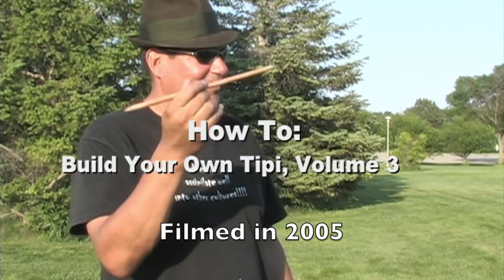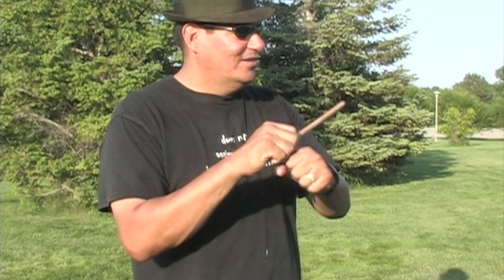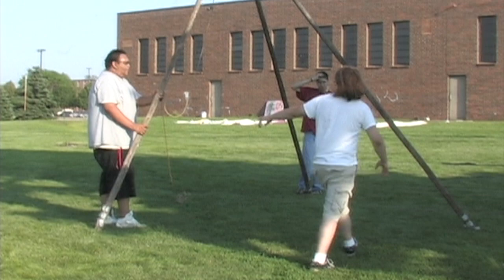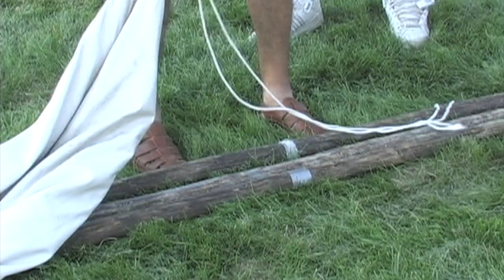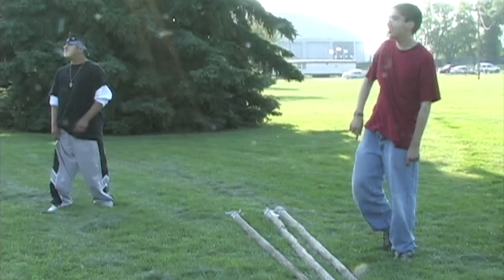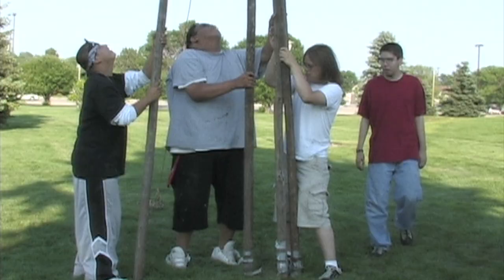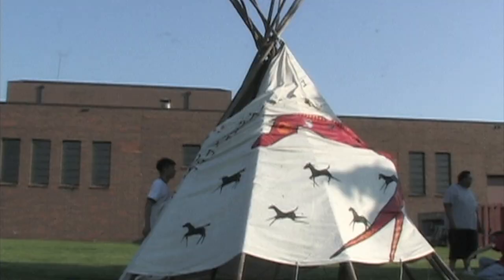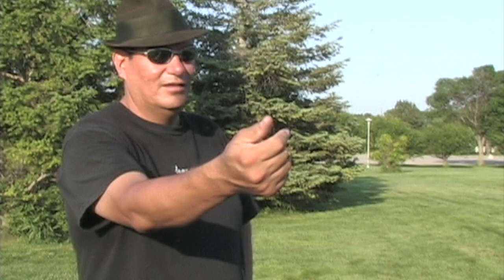How To Build a Tipi Vol 3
From the comedic genius of Gerald Cournoyer.